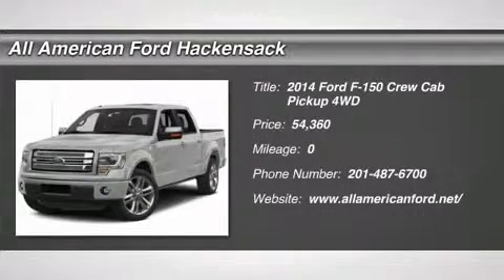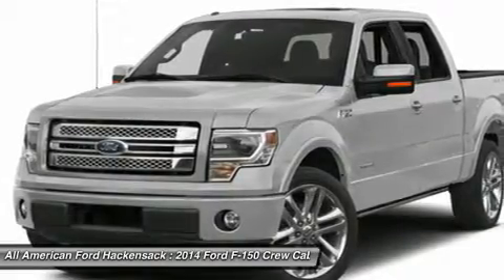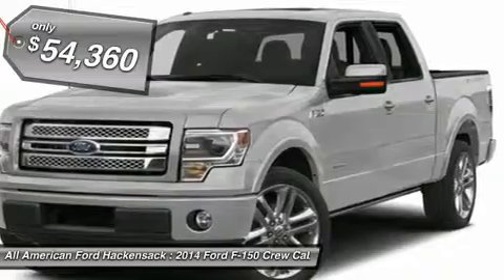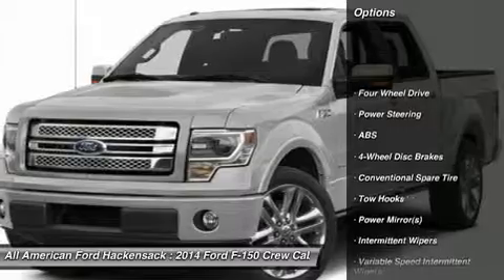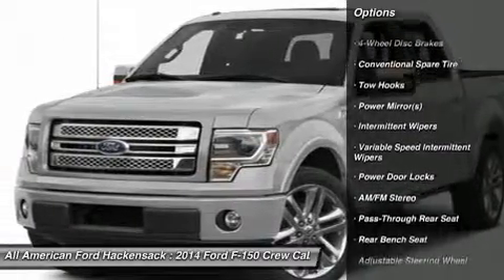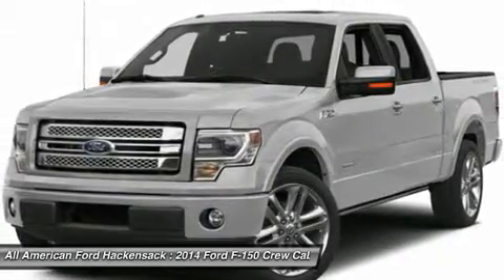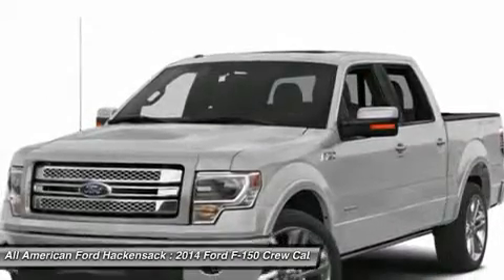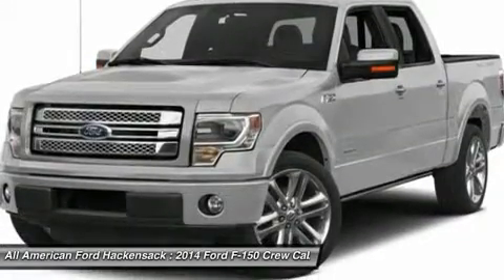2014 FORD F-150 Hackensack, NJ IP-F42062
2014 FORD F-150 Hackensack, NJ
Stock# IP-F42062